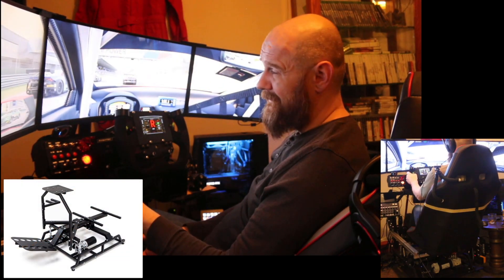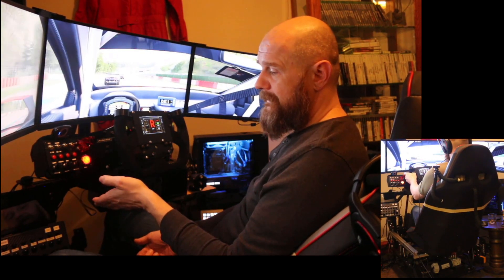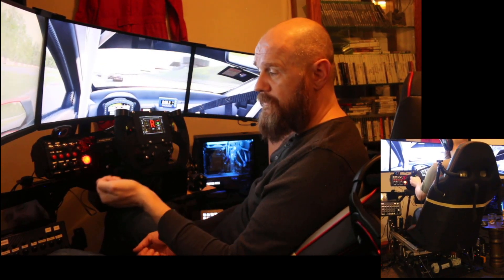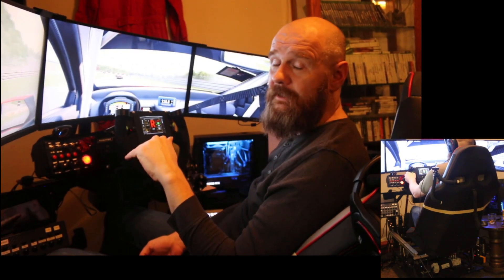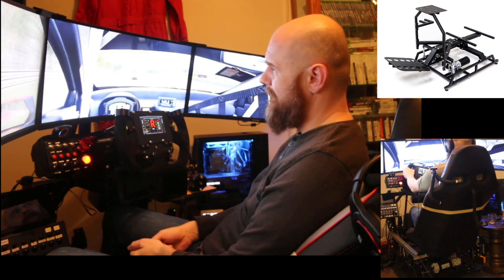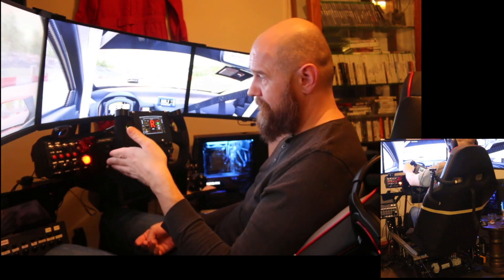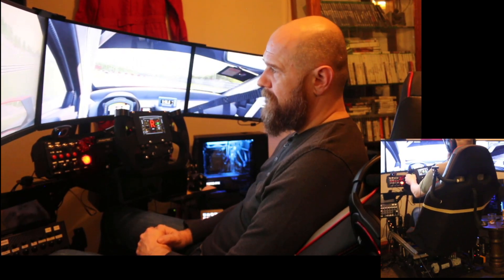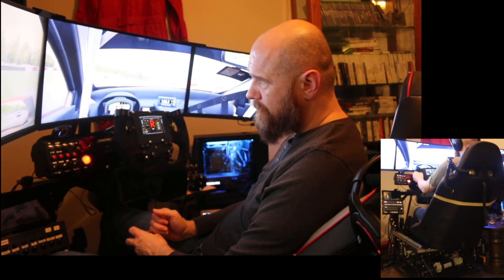DOF Reality Motion Simulator Review, Which one is right for you. SimRacing or FlightSim.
TLDR these are amazing platforms and DOF recommends the H3 for SimRacing and the H6 for Flight sims. I go a little bit deeper in the video and share my opinion on the H2, H3, H6 and the P series platforms and talk a bit about mods.